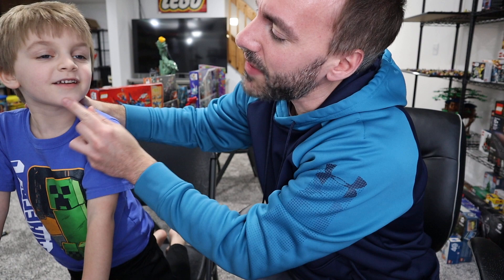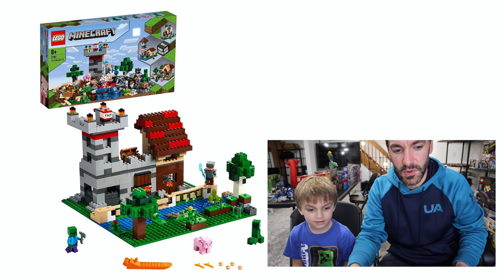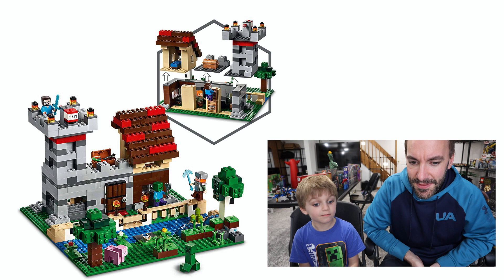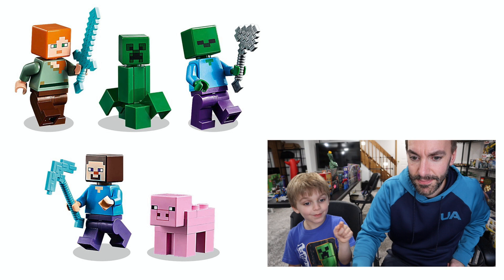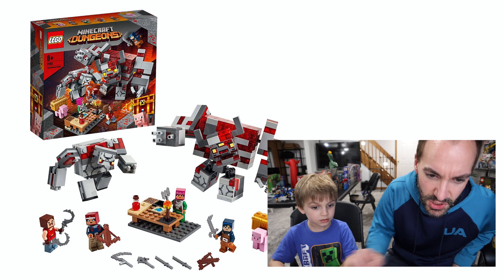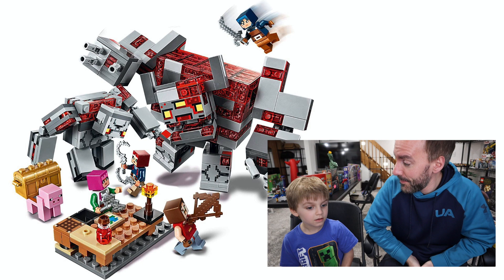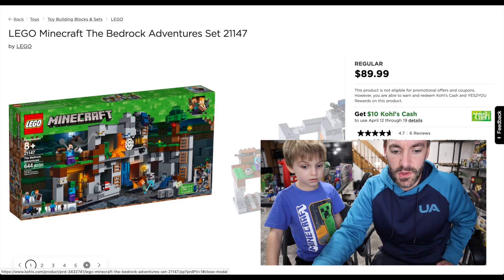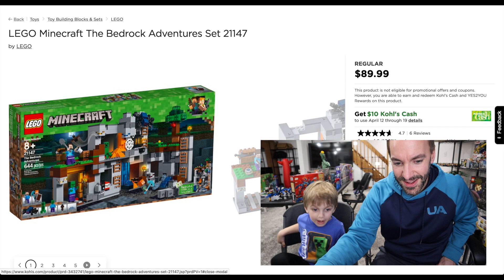IS CLARK BUYING IT? LEGO Minecraft Summer 2020 Sets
I show Clark the Summer 2020 LEGO Minecraft sets and get his reaction.  We discuss the sets and he answers the most important question of all...Is Clark buying it?

Want to send us mail?  Here is our address:
Greg & Clark